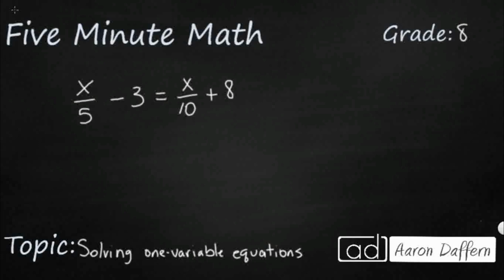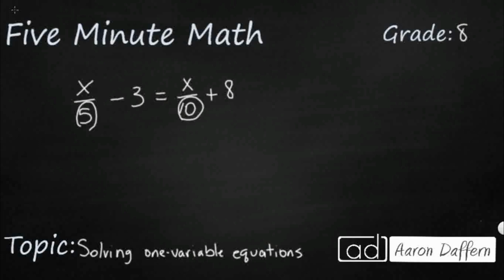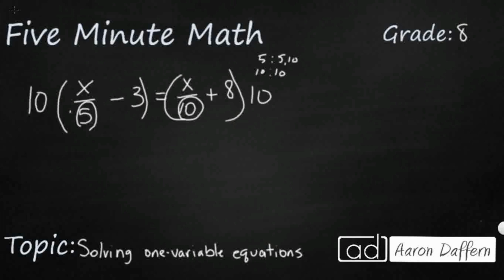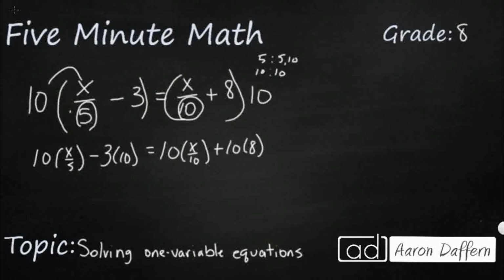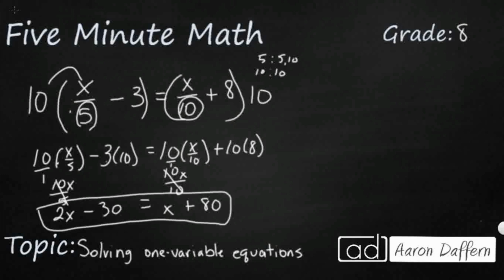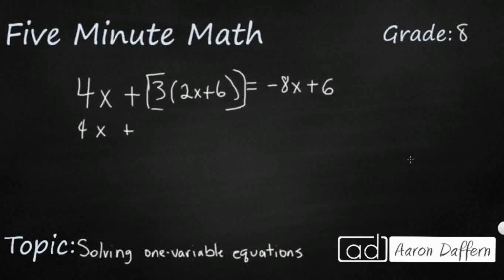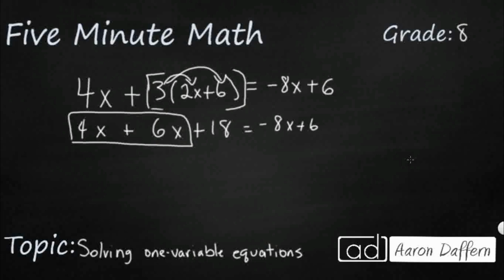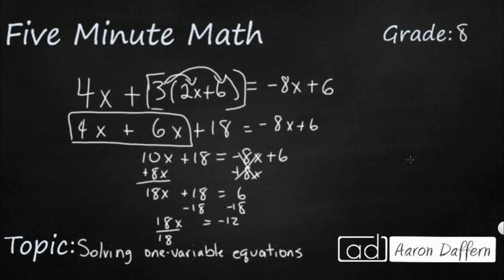8th Grade Math Solving One-variable Equations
Learn how to model and solve one-variable equations with variables on both sides of the equal sign that represent mathematical and real-world problems using rational number coefficients and constants.